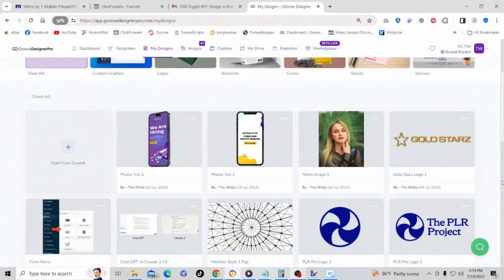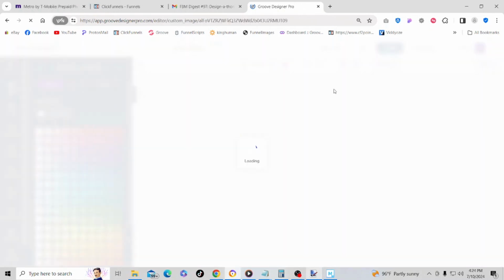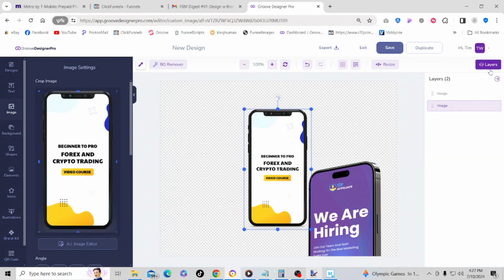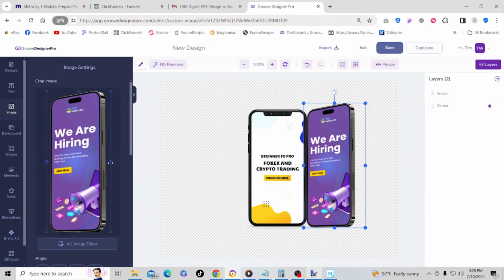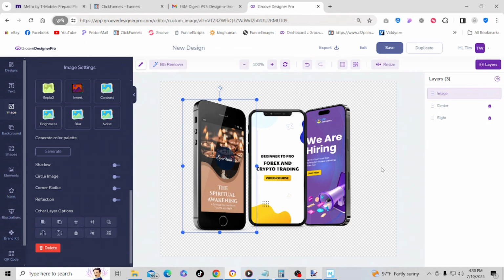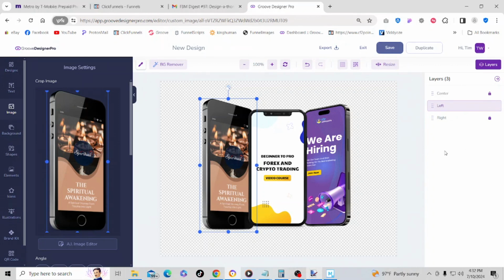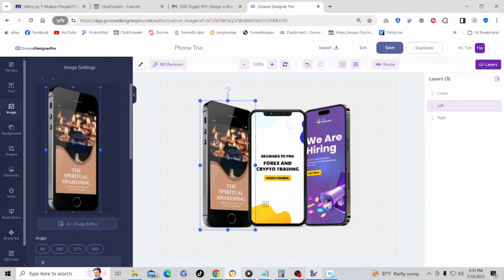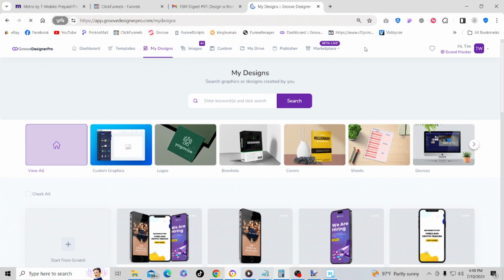How To Create A Free Form Bundle In ClickDesigns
In this tutorial video, learn how to easily create product bundle mockups using ClickDesigns. Whether you're a designer looking to showcase your work or a small business owner wanting to create eye-catching marketing materials, walk you through the step-by-step process of customizing and combining different products into a visually appealing bundle mockup.